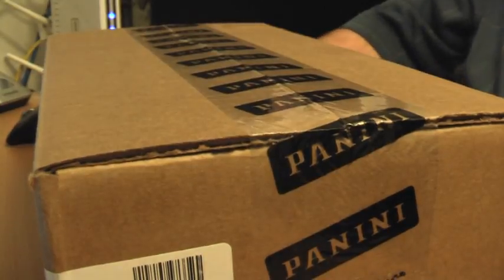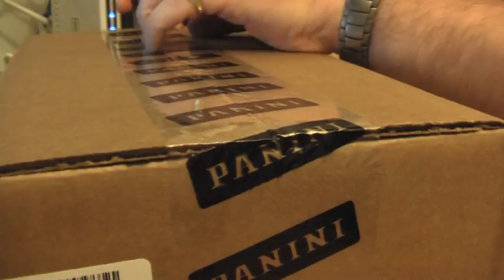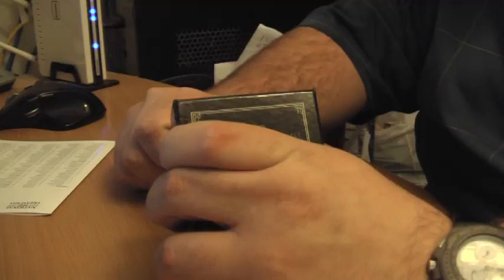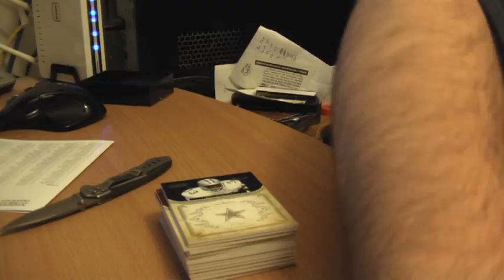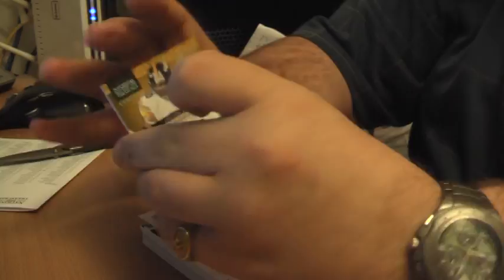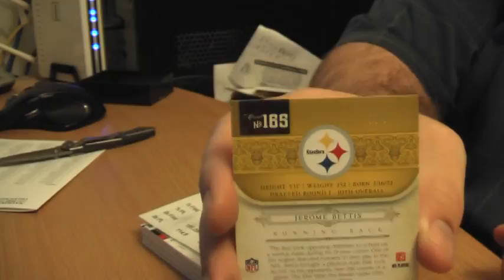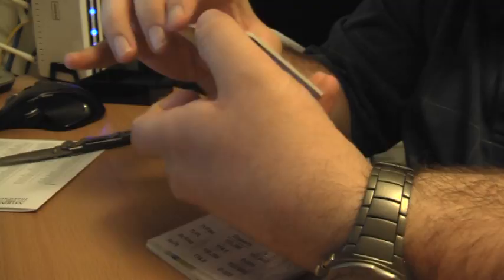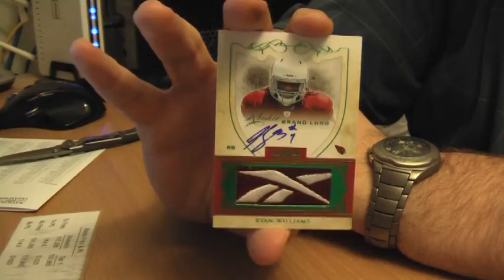2011 Playoff National Treasures Football Group Break - Box 1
My first group break of 2011 National Treasures Football hosted on blowoutcards.com.

I appologize for the break in the video, but the camera stopped in the middle and had to continue, just merging the two videos together.